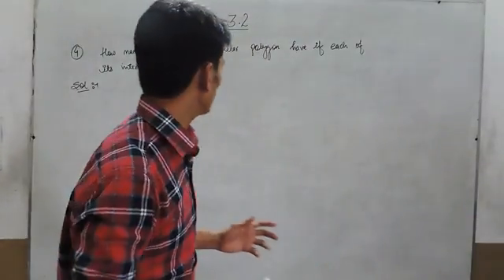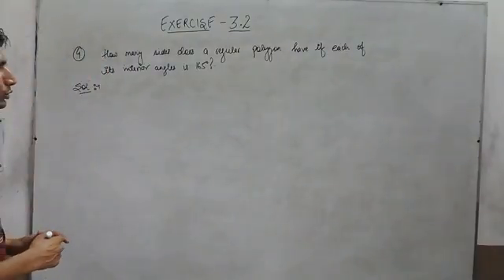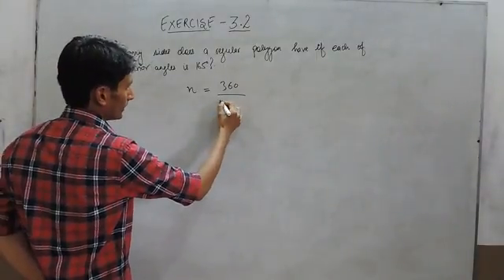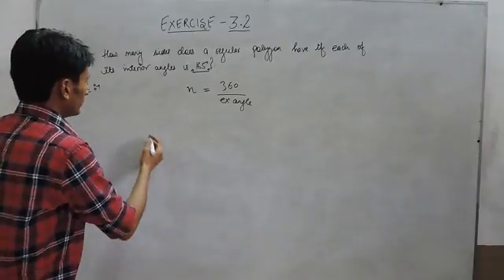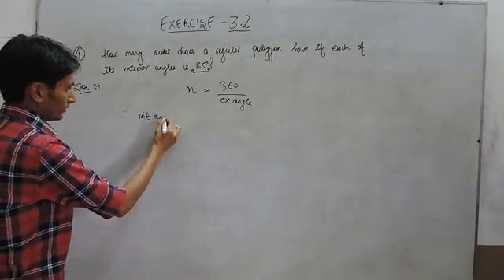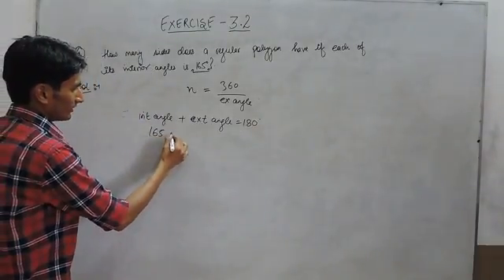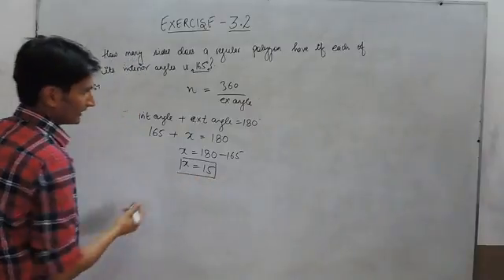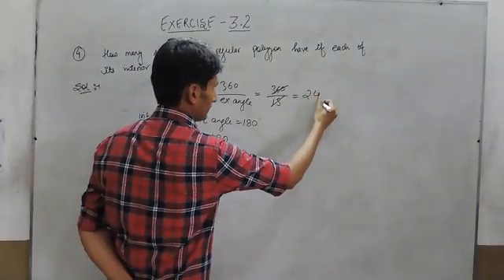Exercise 3.2 - Question 4 NCERT/CBSE Solutions for Class 8th Maths (Understanding Quadrilaterals)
In this video we are solving class 8th NCERT - Chapter 3 Understanding Quadrilaterals Exercise 3.2(Question-4).